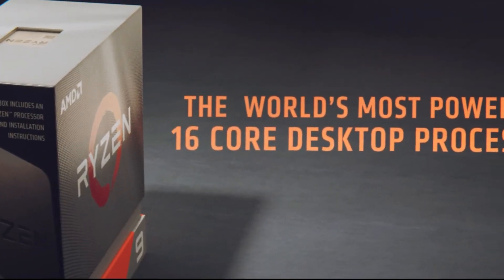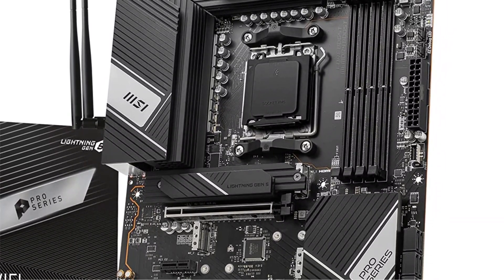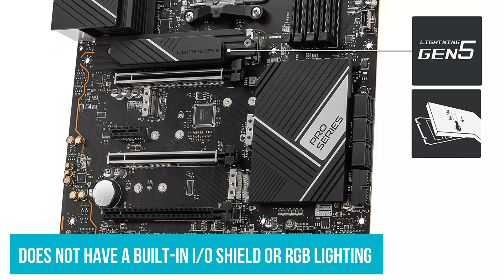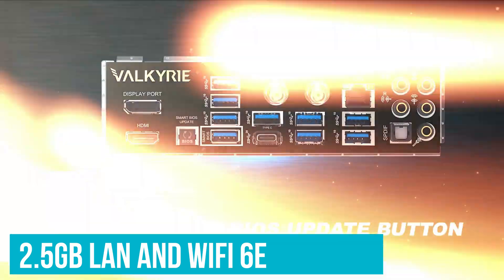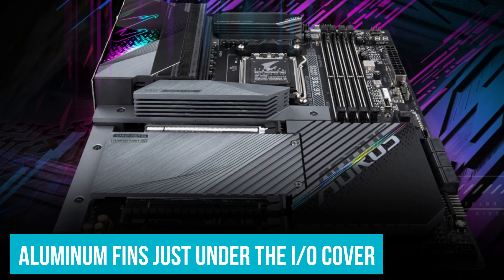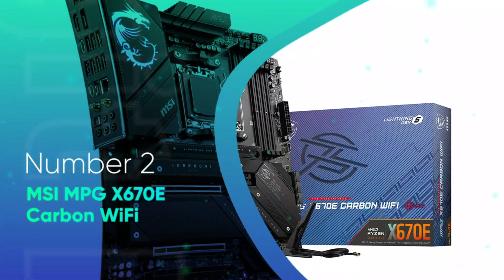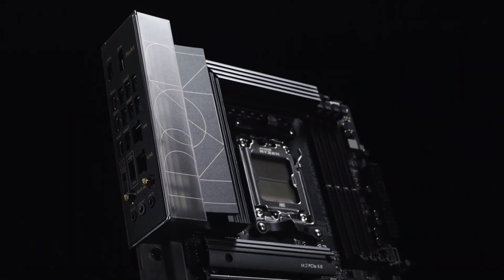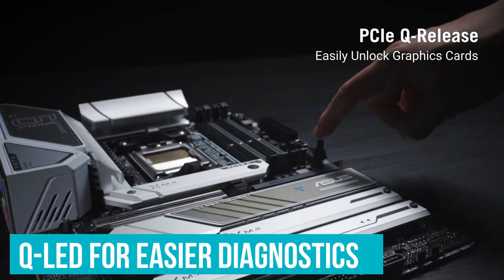Top 5 Best Motherboards For Ryzen 5 7600X In 2022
► Links to the Best Motherboards For Ryzen 5 7600X we listed in this video:

► 5. MSI PRO X670-P WiFi (Amazon)
► 4. Biostar X670E Valkyrie (Amazon)
► 3. Gigabyte X670E AORUS Master (Amazon)
► 2. MSI MPG X670E Carbon WiFi (Amazon)
► 1. ASUS Prime X670E-Pro WiFi (Amazon)

Table of Contents:
0:00​​​​ - Intro
0:58​​​​ - MSI PRO X670-P WiFi
2:30​​​ - Biostar X670E Valkyrie
3:18 - Gigabyte X670E AORUS Master
5:13​​​ - MSI MPG X670E Carbon WiFi
6:12​​​​ - ASUS Prime X670E-Pro WiFi

Are you seeking for the best Ryzen 5 7600X motherboard?

AMD has finally released the brand new Ryzen 7000 line of CPUs based on the Zen 4 architecture. If you are fortunate enough to obtain a Ryzen 5 7600X early on, you will require a capable new motherboard to go with it.

This is due to the fact that the new Ryzen 7000 series CPUs are built on an entirely new platform known as AM5. AMD is not only updating the socket and chipset with this platform, but it is also introducing various new technologies such as DDR5 memory compatibility and PCIe Gen 5.